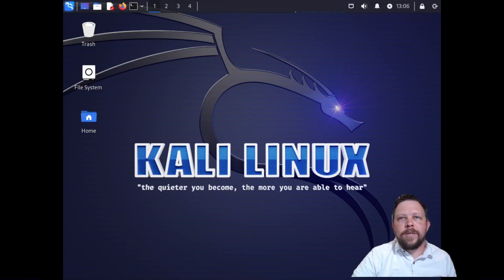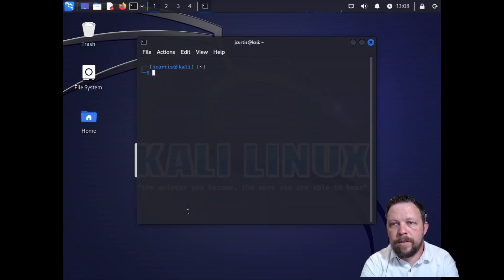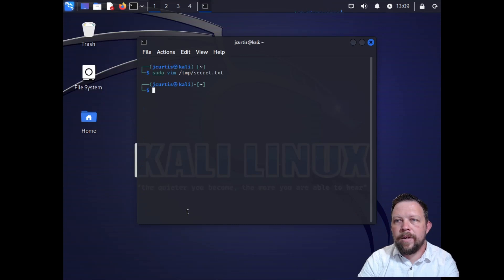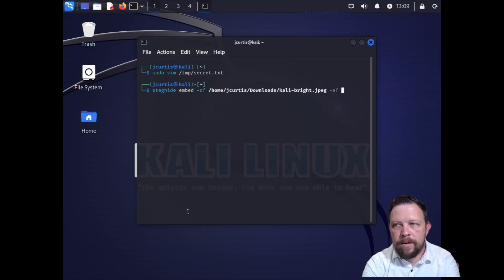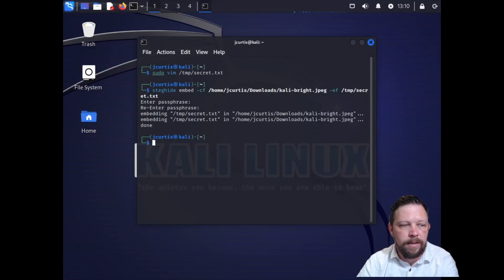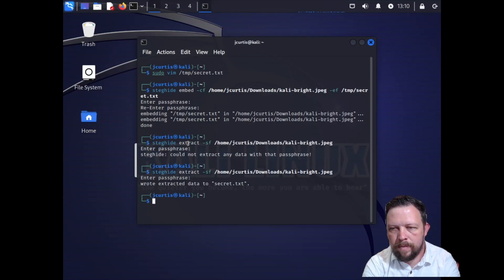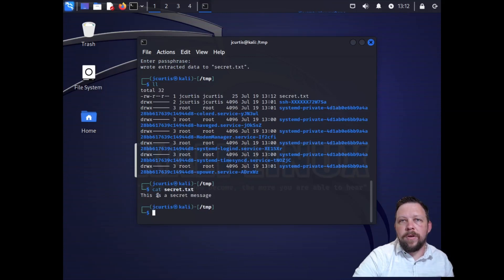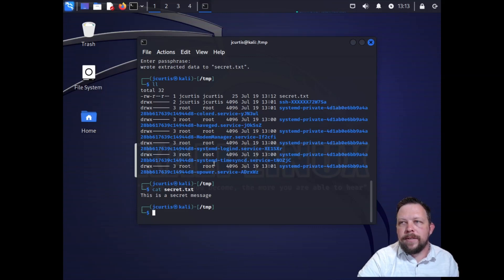Steganography Tutorial - Hide Data in Images with Steghide (Kali Linux)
In this fascinating video, we delve into the world of Hacking using Steganography, the art of hiding messages in plain sight. Join us as we demystify steganography and showcase the powerful tool, Steghide, which allows you to conceal sensitive information within various digital media.

Steganography has been used for centuries to covertly transmit confidential data, and with the advancement of technology, it has found a new home in the digital realm. By exploiting the imperceptible changes in files, steganography enables information to be hidden within images, audio files, or even videos, evading detection by prying eyes.

To guide you through this intriguing process, we'll introduce Steghide—a popular open-source software that empowers users to embed and extract concealed messages with ease. As we navigate the Steghide interface, you'll witness the seamless integration of steganography into your digital routine.

Our step-by-step tutorial covers everything you need to know, from installing Steghide to concealing and revealing hidden messages. By following along, you'll gain practical knowledge and witness firsthand how steganography can be applied in a variety of scenarios, such as preserving sensitive data, securing communications, or even crafting puzzles and challenges.

For a more comprehensive understanding, we highly recommend reading the accompanying Medium article, "A Beginner's Guide to Steganography" by James Curtis. This informative piece dives deeper into the concepts and principles behind steganography, providing valuable insights that complement the video tutorial.

Unleash your inner spy and discover the art of Steganography with Steghide. Watch the video now and visit the Medium article linked below embark on your journey into the hidden world of digital secrets!